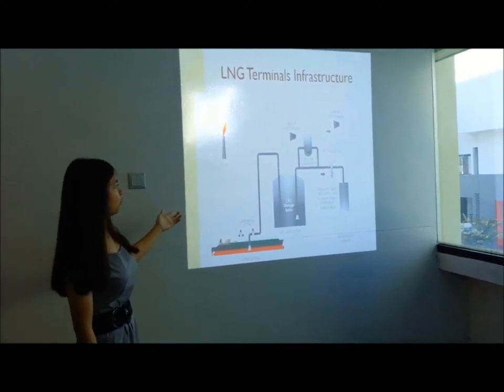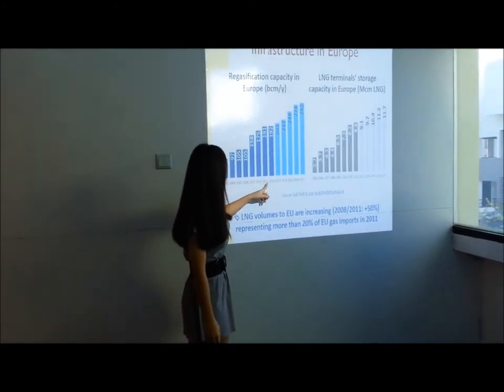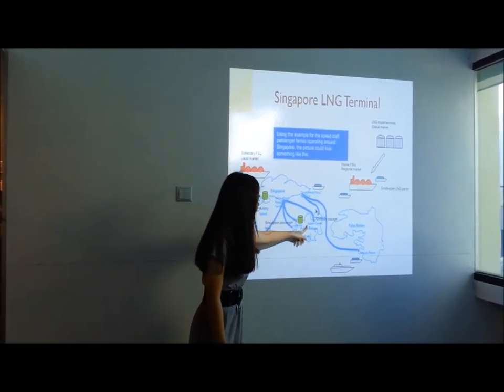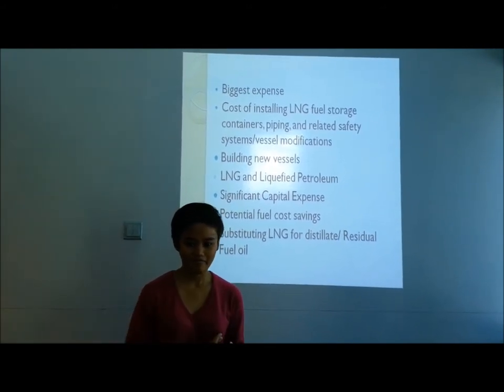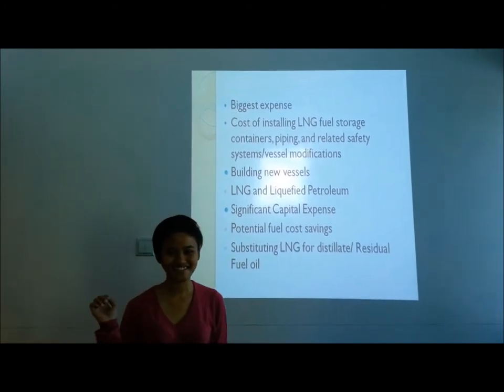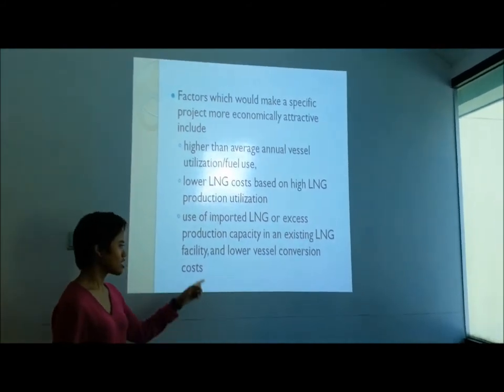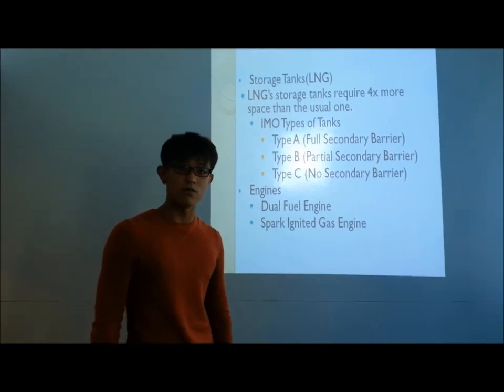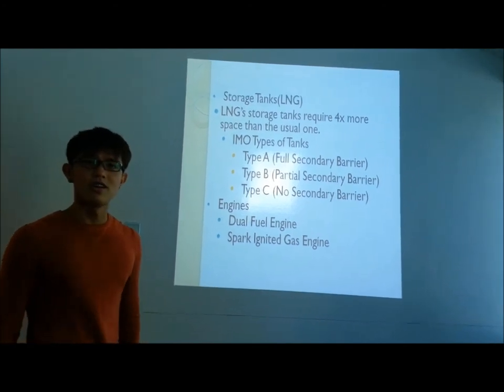LNG AS FUTURE BUNKER FUEL-FEASIBILTY STUDY OF THE INFRASTRUCTURE PART 2.wmv